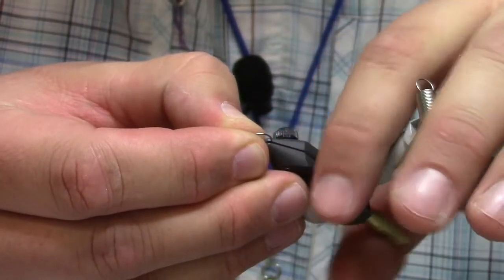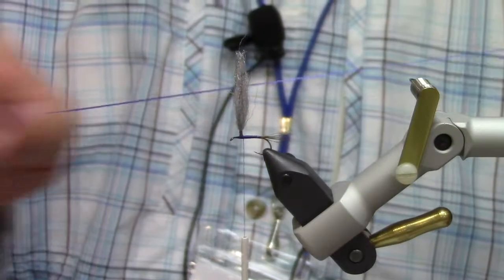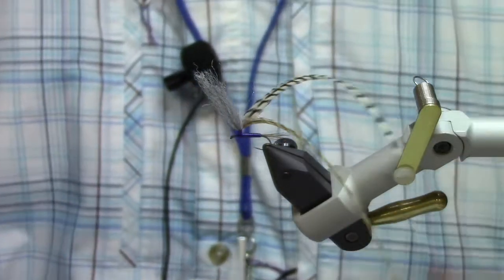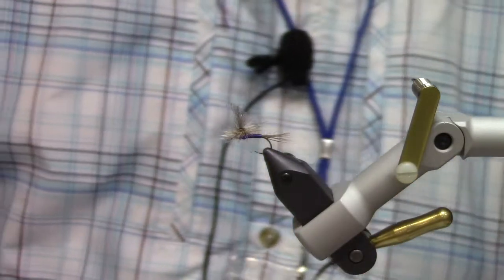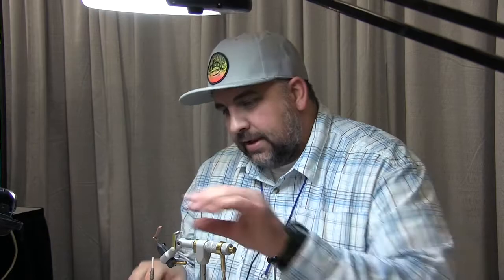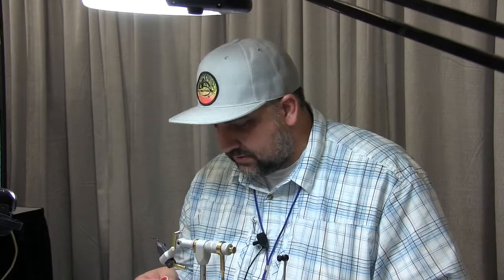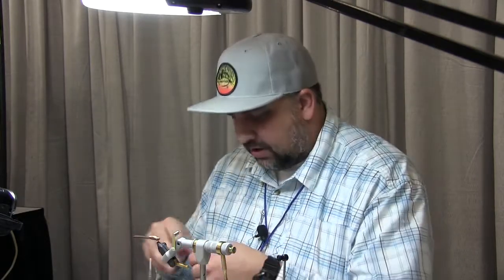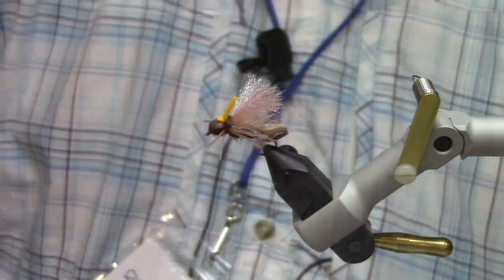Attractor Dry Fly Patterns By Uncle Cheech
Welcome to the Wasatch Expo fly tying theater. This episode features Uncle Cheech from Fly Fish Food and Fly Tying with Uncle Cheech.
Cheech shows us a few must have patterns for those picky fish.